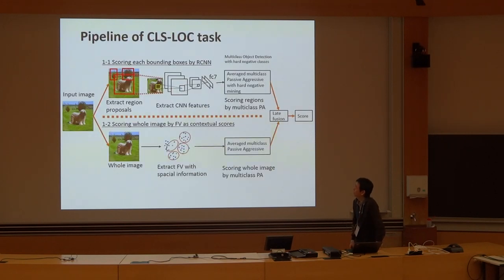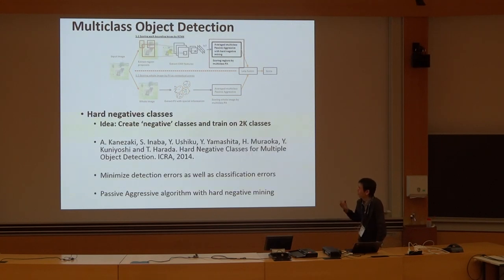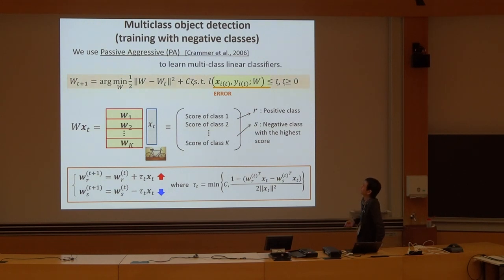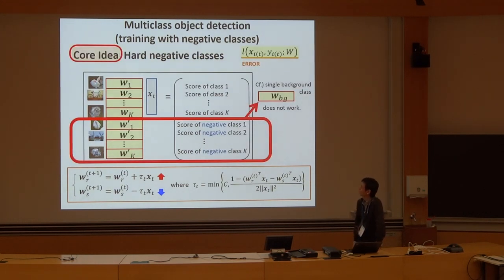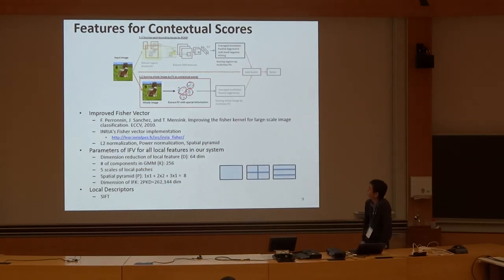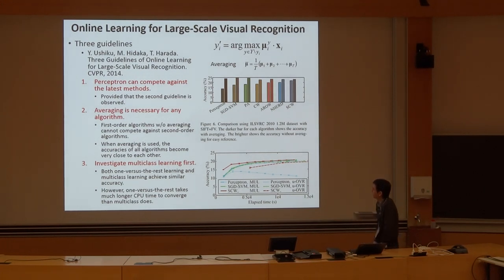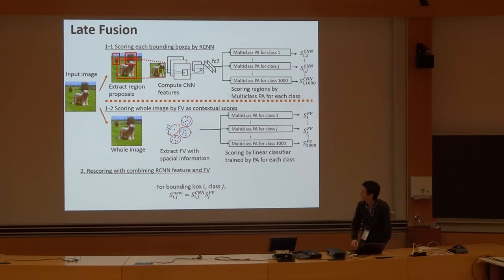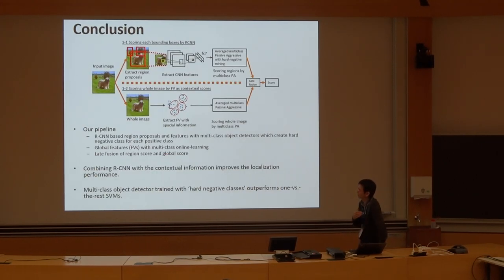ILSVRC2014: MIL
MIL team: Tatsuya Harada, MIL-UT at ILSVRC2014

ImageNet Large Scale Visual Recognition Challenge workshop at the European Conference on Computer Vision 2014